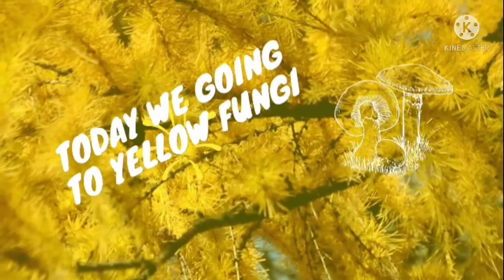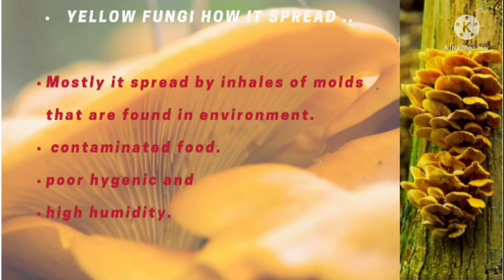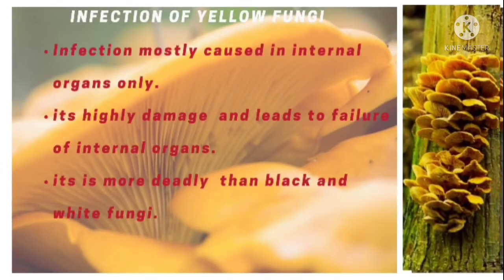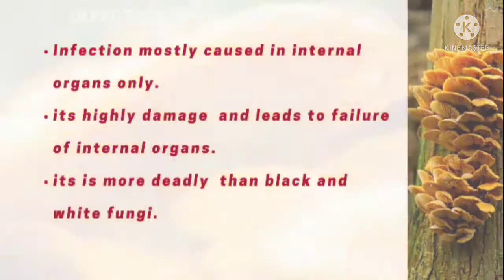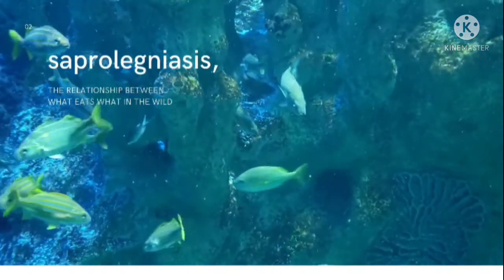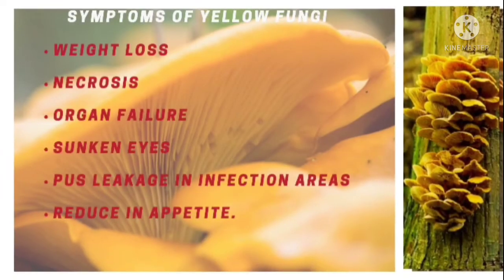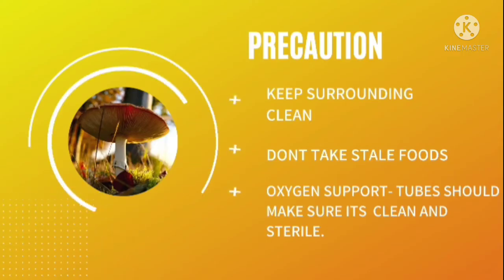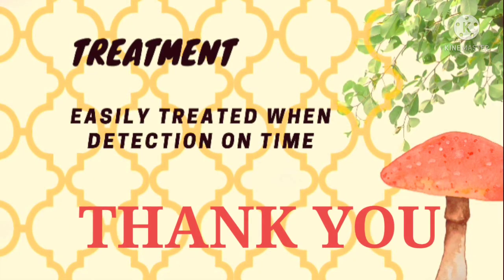yellow fungi video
yellow fungi
students to study
science roof
welcome to yellow fungi
yellow fungi in animals, plants. aquatic animals

Support us.. and give topic to be taken in comment box.